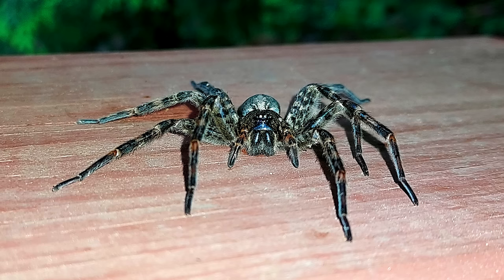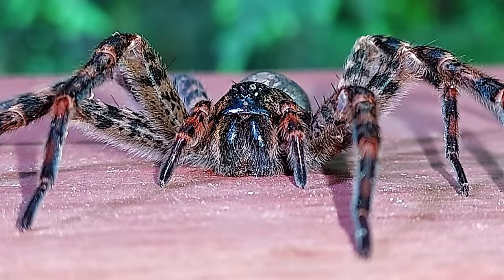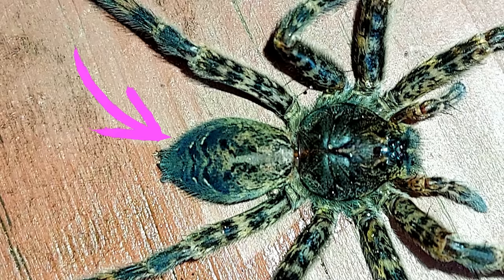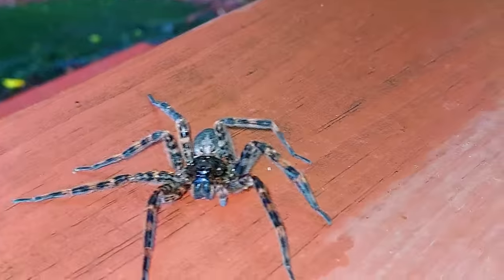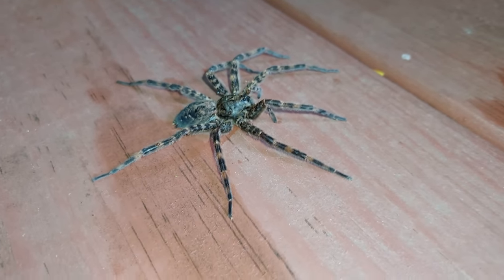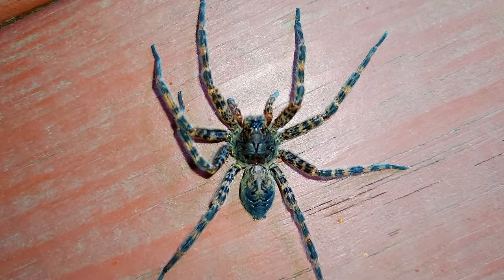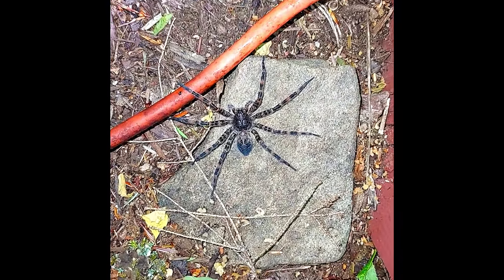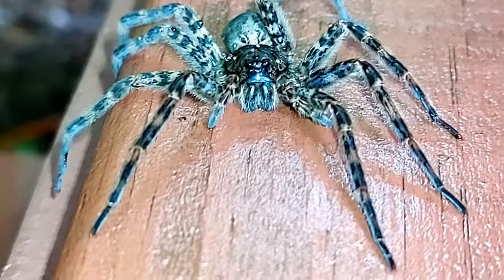Dark Fishing Spider Facts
I had the pleasure recently of spending quality time with this large female Dark Fishing Spider. The Dark Fishing Spider  - Scientific Name Dolomedes tenebrosus – of the fishing and nursery spider family - are large, hairy land rovers.
They attract attention because of their large size and impressive appearance.
and are often misidentified as a wolf spider or tarantula and killed on sight before they can be positively identified, and that's a shame because they are quite beneficial animals.

The scientific name for this species, “tenebrosus,” is from the Latin word for “dark” or “gloomy,” probably because there are so few light markings on this overall dark brown animal.

Dark Fishing spiders are the largest non-web building spiders one would normally encounter in North Carolina and most of the eastern US. They can be found from southern Canada south to Florida and west to Texas and the Dakotas.

Adults are found throughout late spring and summer.
These spiders tend to hide in dark  crevices during the day and hunt at night.
I encountered this fishing spider in early June - and May thru June is the most common time to encounter the big females getting ready to lay eggs or defending their nurseries.